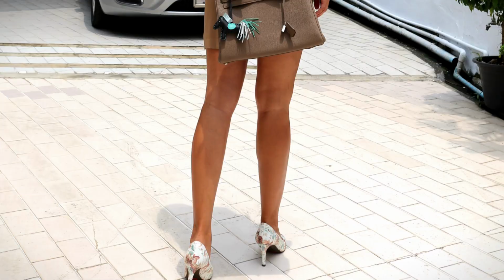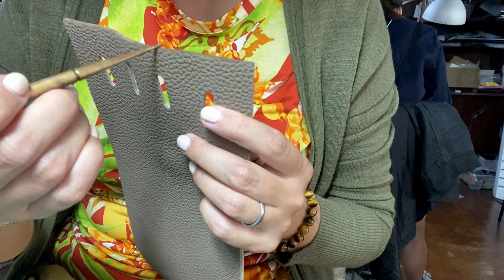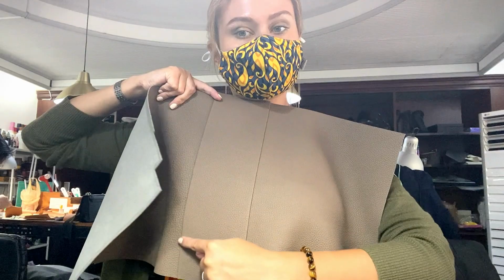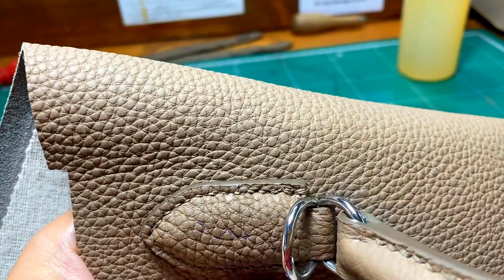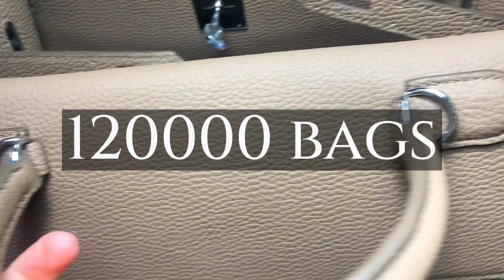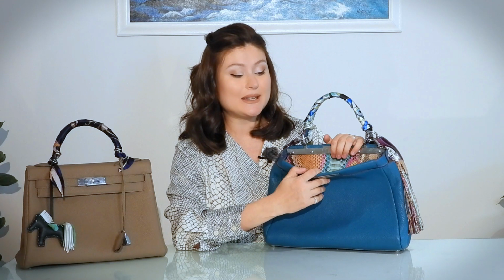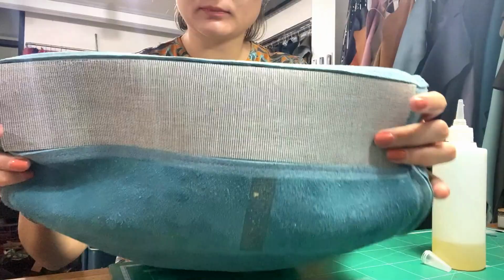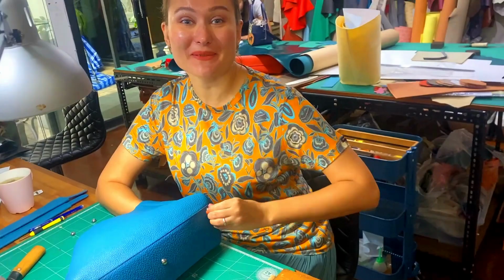👜 Luxury Bags Making - Hermès Kelly & Fendi Peekaboo| Nathalie’s World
Dreaming about having luxury handbags by Hermès & Fendi BUT don't have enough money to buy them?!

DON'T WORRY! In this video tutorial I will show you have to make iconic Hermès Kelly & Fendi Peekaboo bags from scratch!

You will learn in detail how to make these bags and what outfits to wear with them and how these bags look outside.

My bags I made FULLY BY MYSELF  and they look just like designer bags and also have all the space you need.

If you have been thinking to yourself, how can I create a designer bag myself or what materials do I need? This is the perfect video for you.

Nowadays Hermès Kelly and with Birkin bag is a symbol of status and wealth. Millions are dreaming about getting one, but with only 120000 Kelly bags available each year, there are long waiting lists as even if you can afford it you can't buy more than 2 bags per year!
Each Kelly bag takes around 25 hours per  to complete with approximately 2,600 hand stitches.
This makes Kelly bags ones of the most sought after luxury items!

Annual price hikes – the start of 2023 saw an 8-10 per cent increase across Birkin and Kelly styles, meaning the bags can be considered as an investment if they are bought with a long-term view in mind.

On the other hand, designed by Silvia Venturini Fendi, the Peekaboo is arguably Fendi's most coveted design. Peekaboo by Fendi only appeared in 2009 but has rapidly established itself as an icon of the brand. The Fendi Peekaboo bag was launched in Spring/Summer 2009 Collection.
The bag was named after the childhood hide and seek game, as the bags' front opening reveals its interior, which often plays on the contrast and hides a unique color combination inside.
What a nice original piece of art to have, hah?

For you it's easy and for me it's super motivating to keep creating new amazing video content!